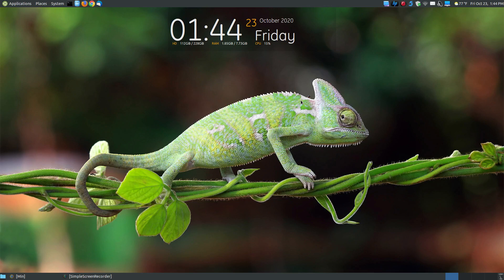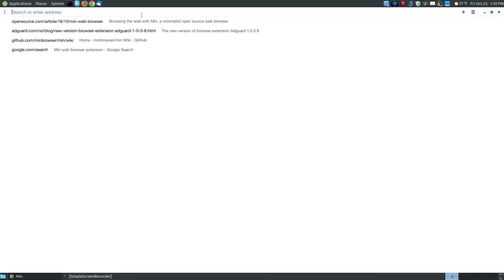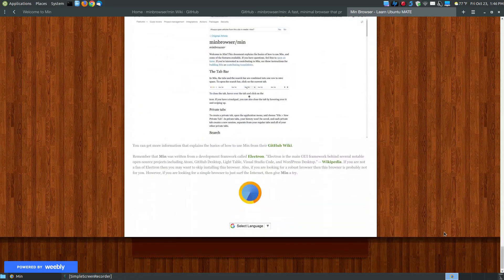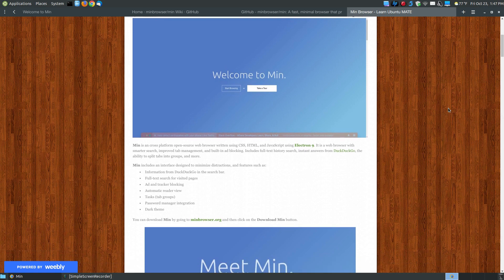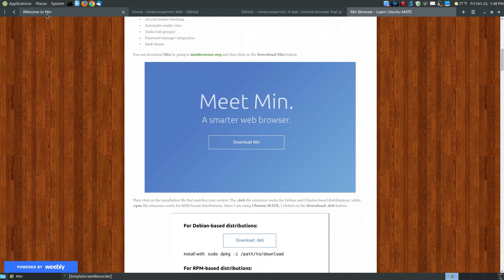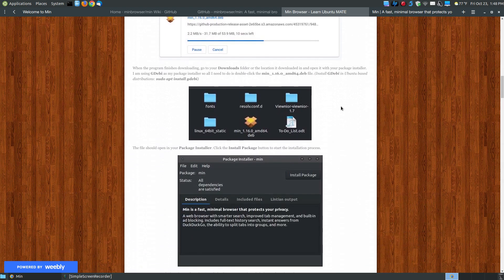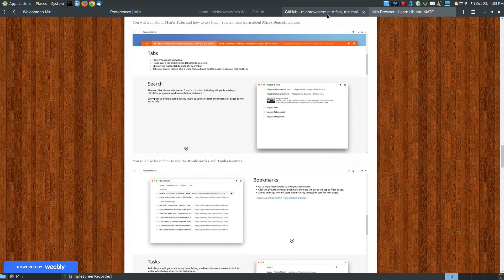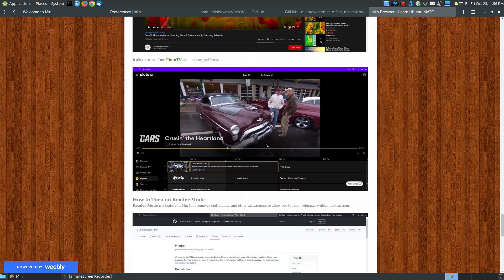Min Web Browser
Min is a fast, minimal browser that protects your privacy. It's a great browser for getting away from the most popular bloated browsers. If you're looking for a fast and uncluttered alternate to then Chrome and Firefox browsers, then give the Min browser a try.